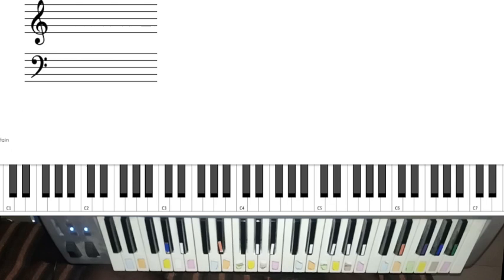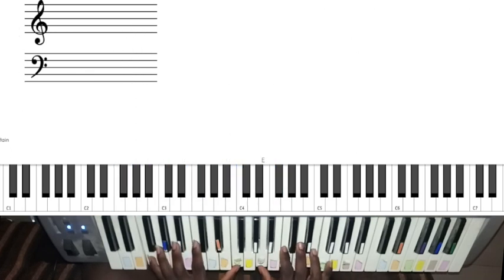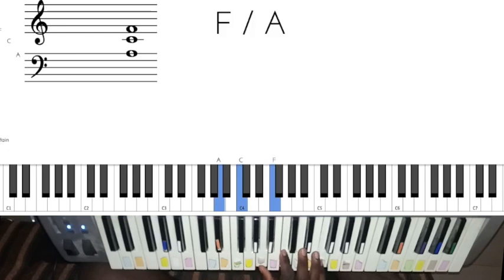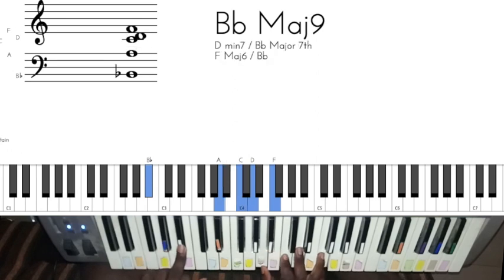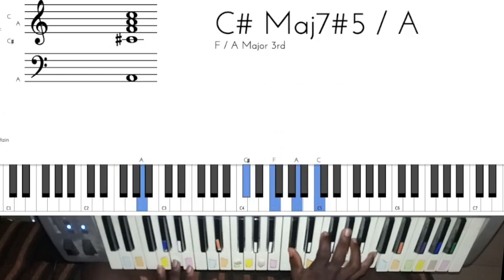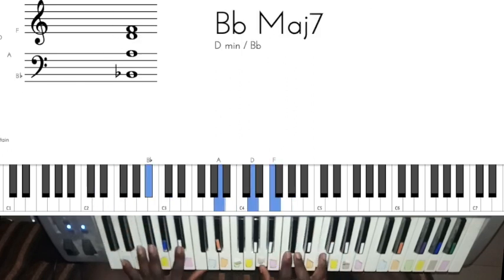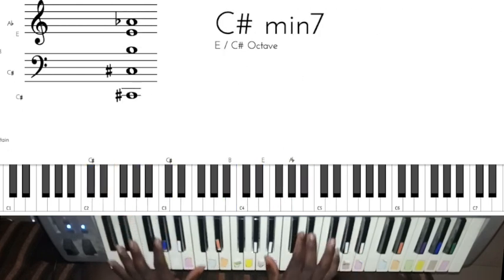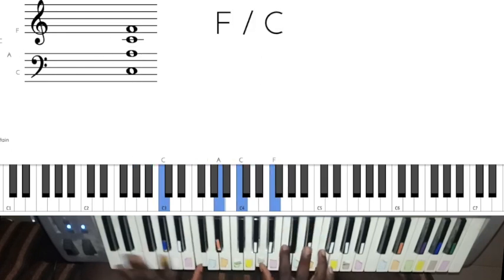Hot African Praise Break | I will Praise you | Piano Tutorial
A piano tutorial on how to play African Praise songs using Chords like the professional
while I took my the show chords so that even the Head of piano beginners will still be able to learn and improve by watching this  video